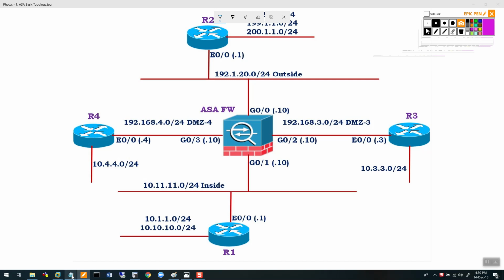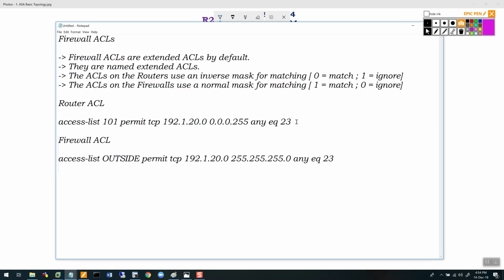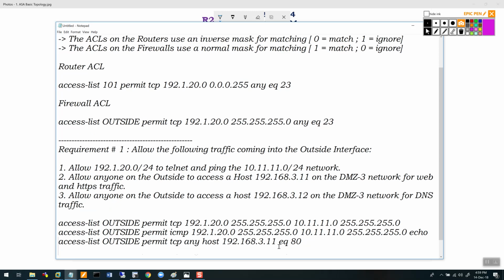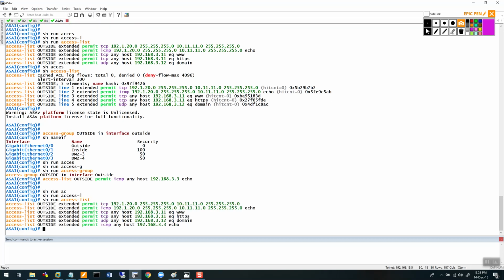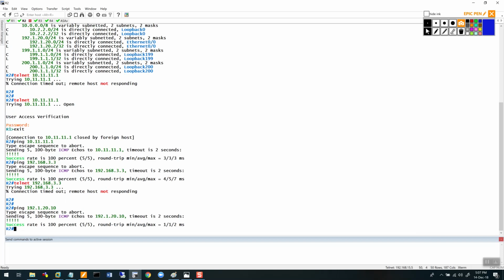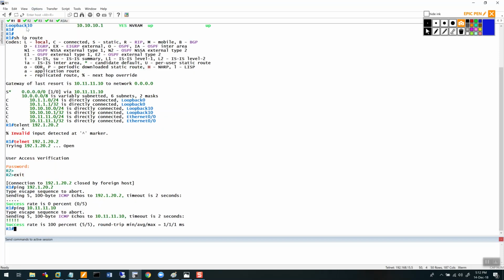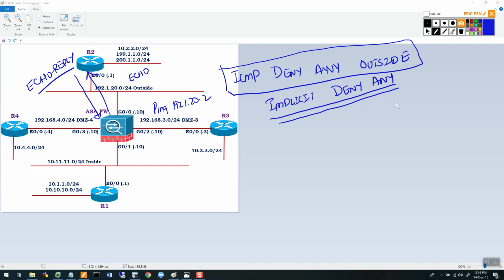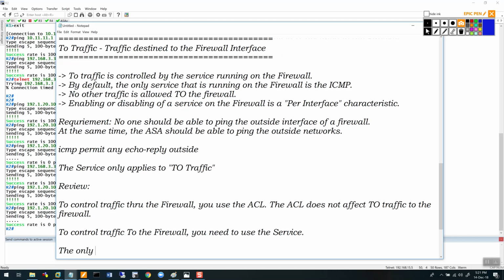CCNA Security Lab - ACL -ICMP Service from Low security level to high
Hexa CCIE Mr. Khawar Butt explain ASA Security level ,role of ACL in security levels and Various services permitted or denied